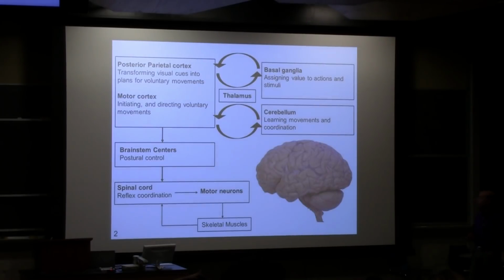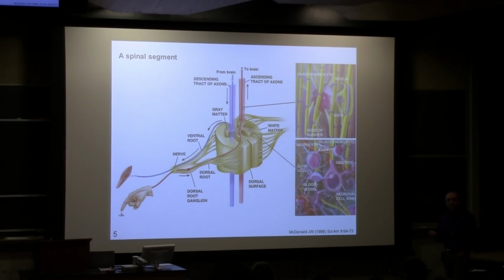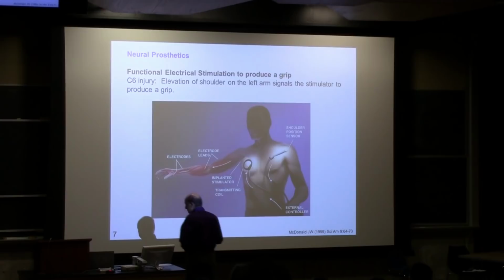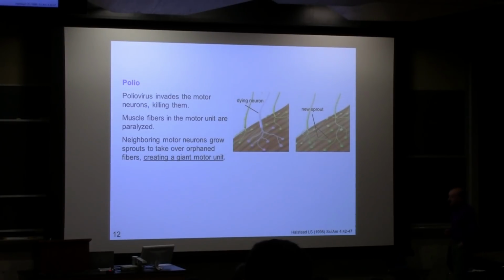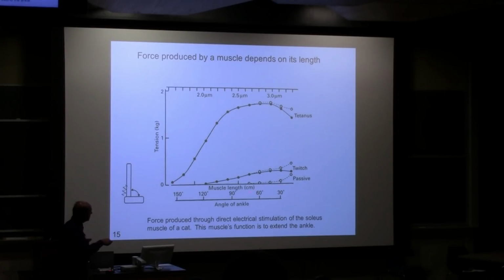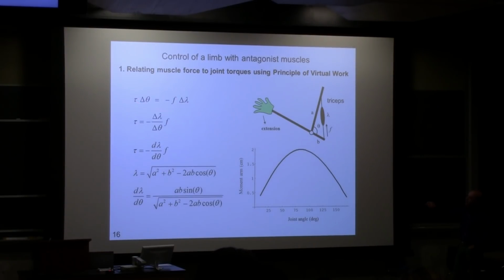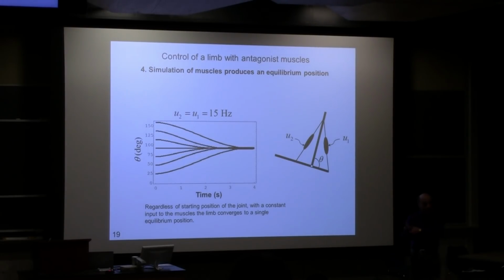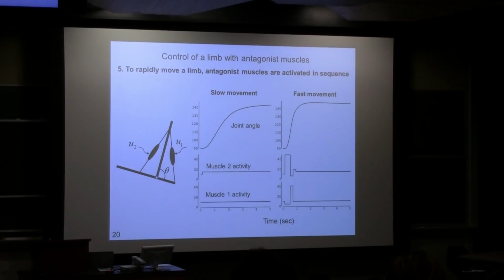SBE II Lecture 26 - Shadmehr 5